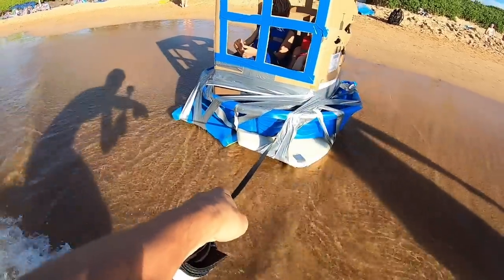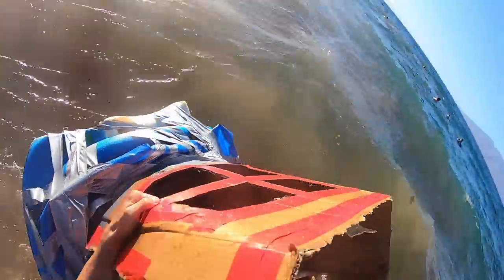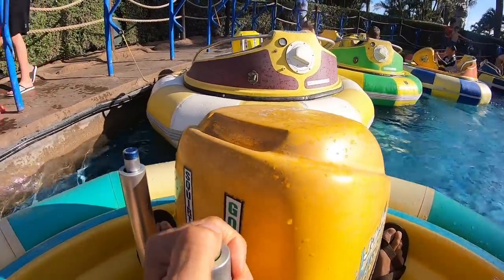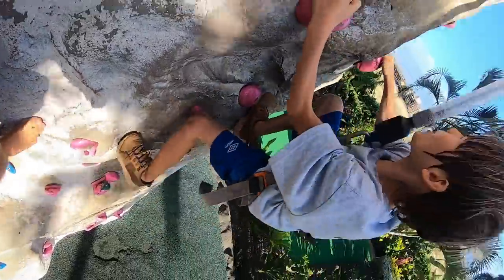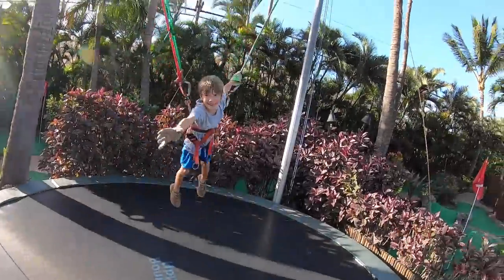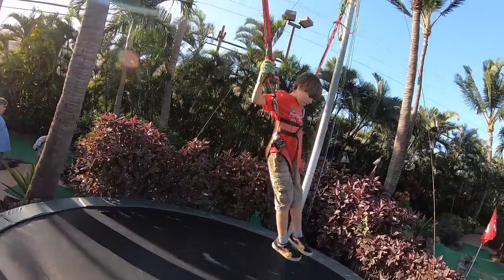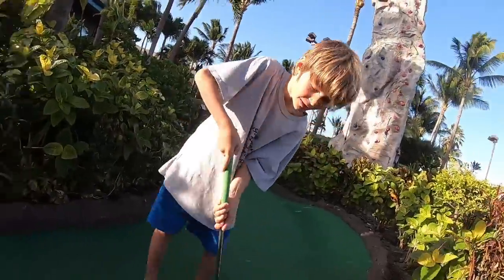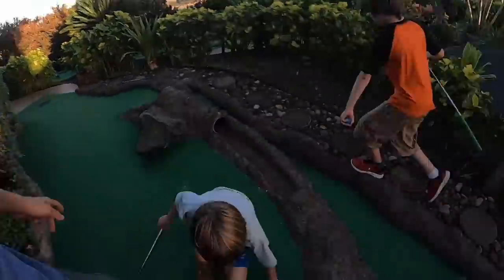Box Fort Boat In the Ocean FAiL!!!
Danger! Do not attempt to do anything in this video without expert supervision!

On this episode of The Axel Show, Axel snd his daddy bring the box fort boat that they made to the ocean!